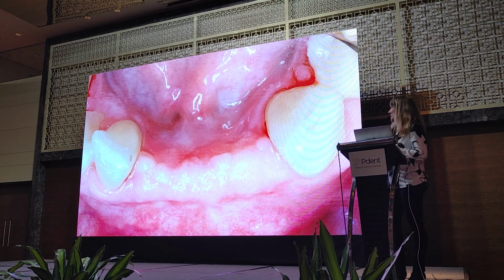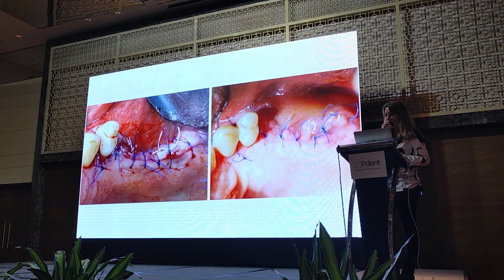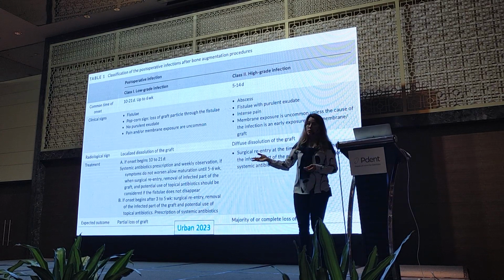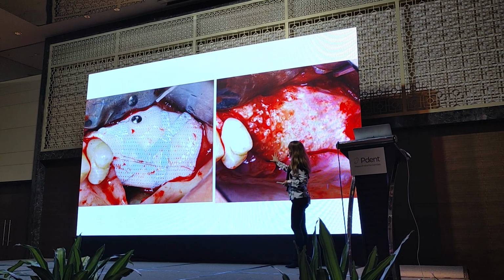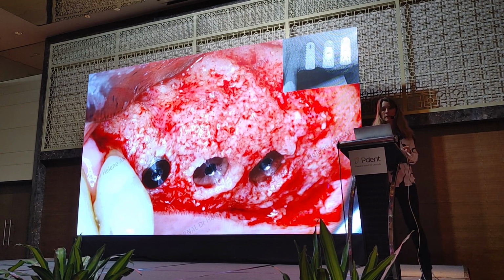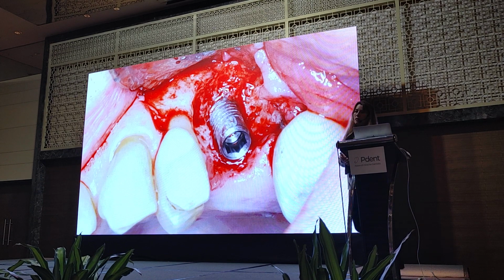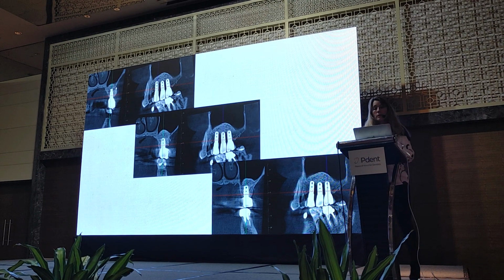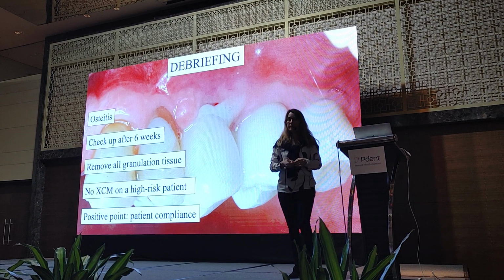GBR Dr.Helene - 05